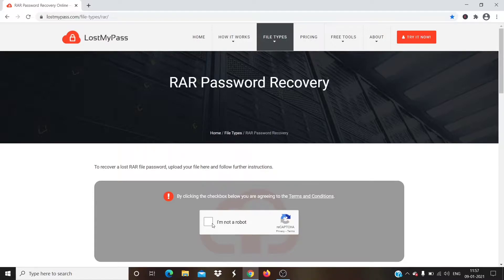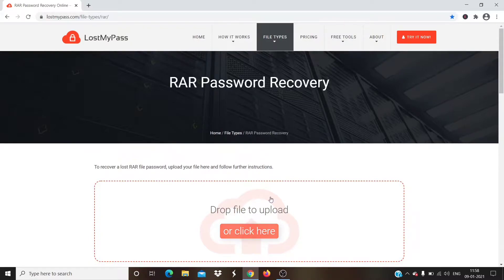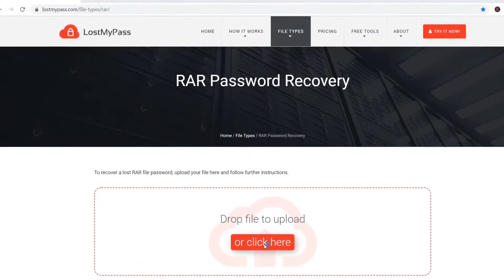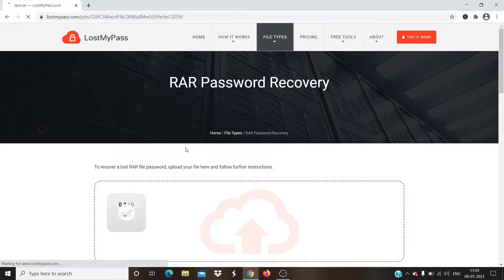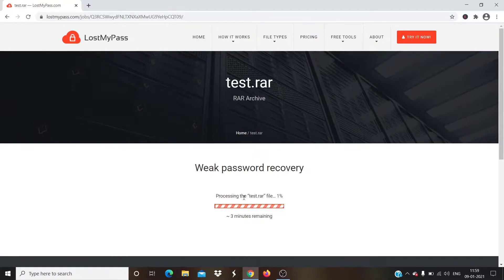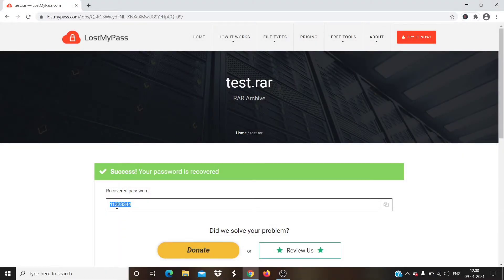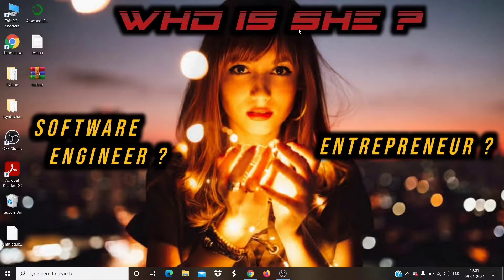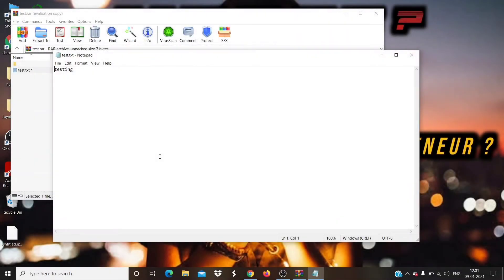How to recover WinRAR forgotten password | Hack WinRAR password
How to recover WinRAR forgotten password without any software. Hack WinRAR password. Crack WinRAR password.

In this video tutorial, I'll be showing you How to recover WinRAR Password.

When you download a RAR file and if it is password protected you cannot open the file because there is no password managed in an online RAR file. So you can try the online tool because an easy way to tackle this problem. You can reset WinRAR password with this method, just follow the video fully.

To recover:
1. You don't need to install any software.
2. A weak password recovery is for free.